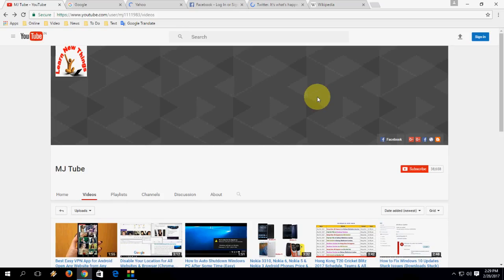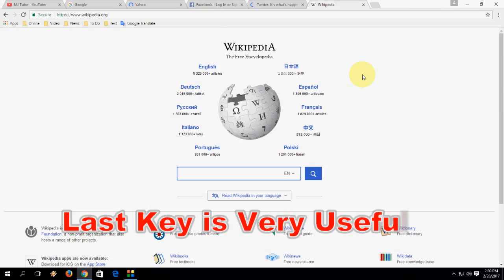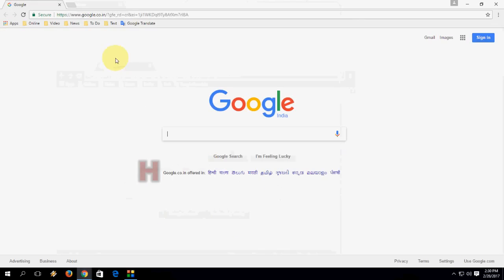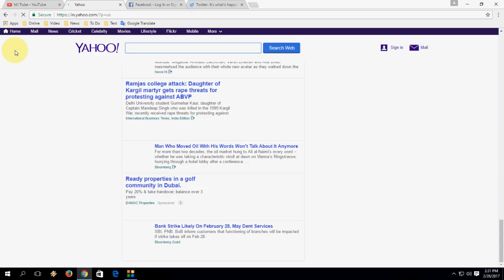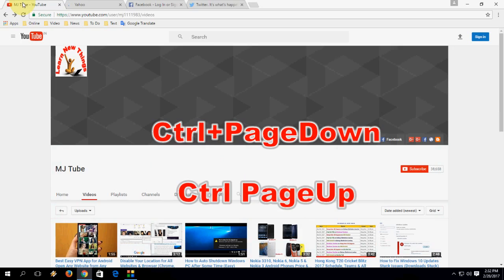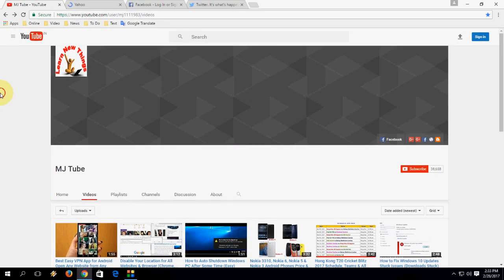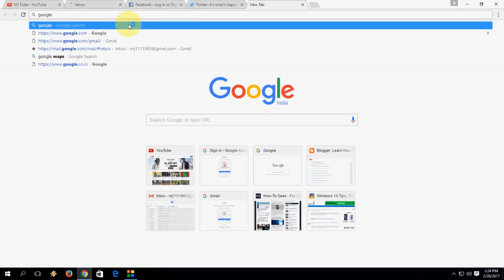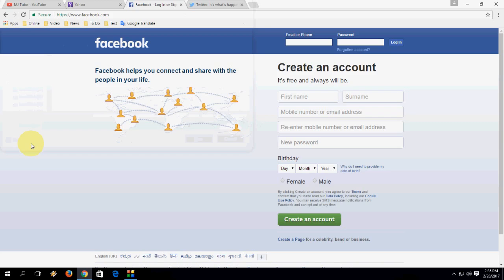New Useful Shortcut key of Chrome Browser Definitely You Don’t Know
Important shortcut key for Chrome browser

Ctrl+Shift+Delete Clear browsing data
Ctrl+T Open a new tab
Ctrl+Shift+T Reopen closed tab
Shift+Esc Open Chrome task Manager
Drag Tab Open in new Window
Ctrl+Shfit+J Open developer tool
Ctrl+End Go to page end
Ctrl+Home Go to page Home
Alt+F Open Menu
Ctrl+U Open HTML Source
Ctrl+PageDown Move next tab
Ctrl PageUp move previous tab
Ctrl+H Show history
Ctrl+J Open Downloads window
Ctrl+D Bookmarks
Ctrl+Shift+B Show & Hide Bookmarks
Ctrl+N Open New Window
Ctrl+Shift+N Open Incognito window
Ctrl+W Close current tab
Ctrl+L Go to Address Bar
Ctrl+S Save
Ctrl+Shift+Q Close all